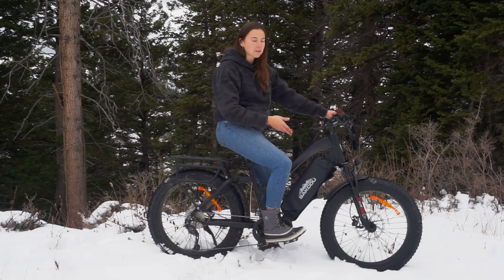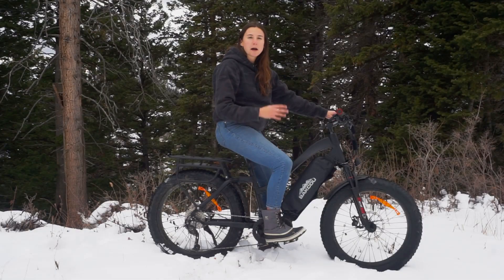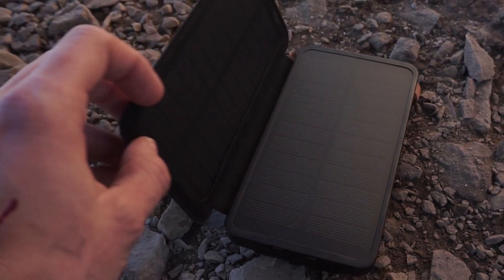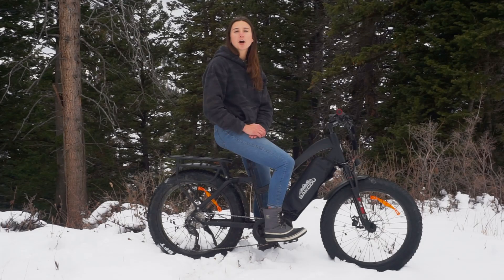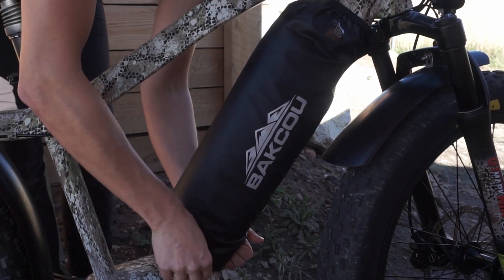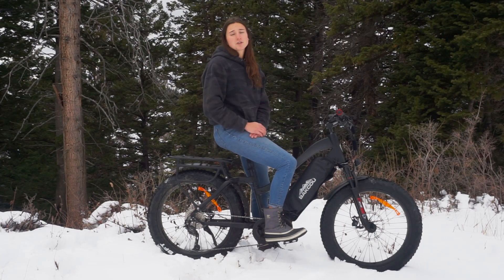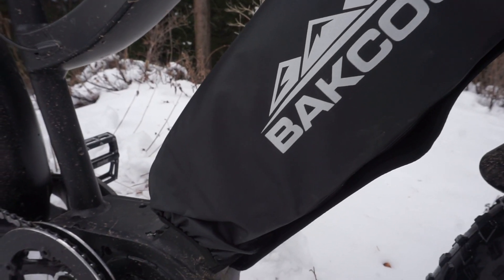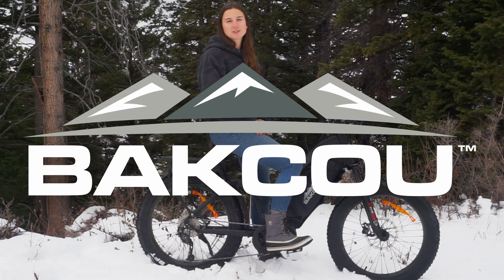YOU NEED THIS FOR COLD WEATHER! Use this to stop your eBike battery dropping to 0% in cold temps.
We unveil our new, original thermal battery jackets designed to solve the problem of lithium-ion eBike batteries malfunctioning at low temperatures. We’ll cover why the cold affects the lithium-ion batteries and why it’s important to keep your battery insulated and protected.

Did you know that when your battery is cold it is actually MEANT to shut off at 0%? The battery management system does this to keep the battery safe.